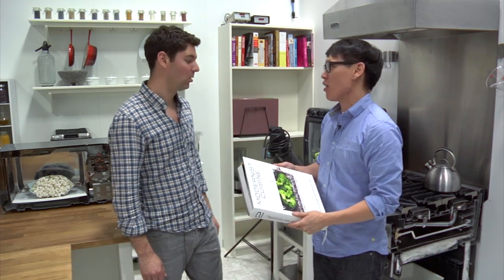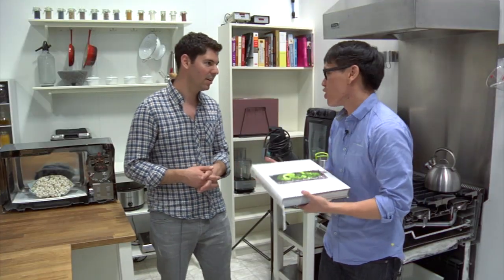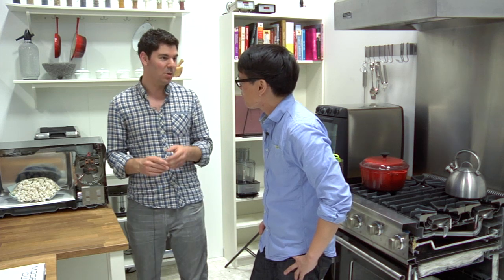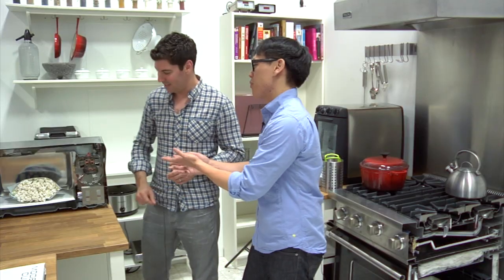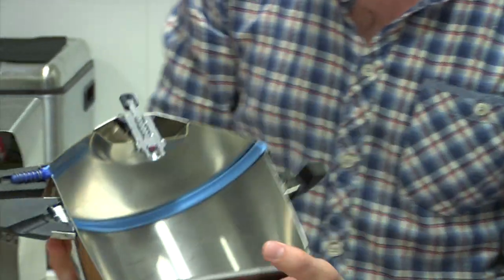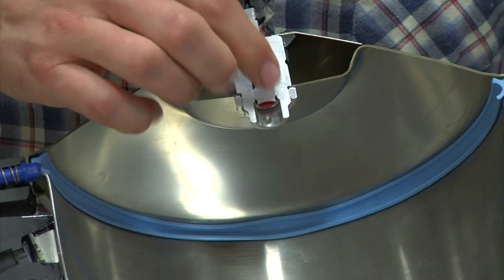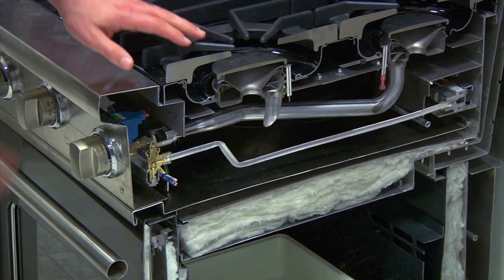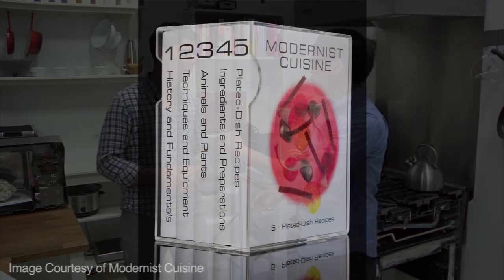How Modernist Cuisine Photographs Cross-Section Cooking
Scott Heimendinger of Modernist Cuisine shows us how and why ordinary kitchen equipment is sliced in half for the amazing cross-section photographs of food preparation in the cookbook.